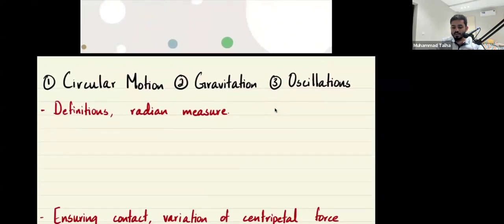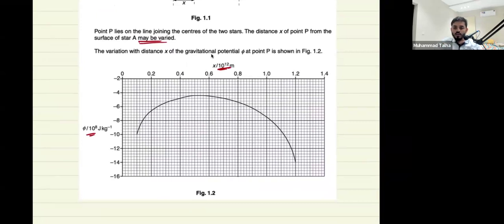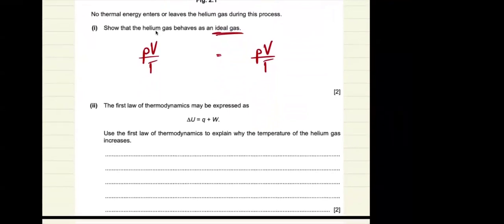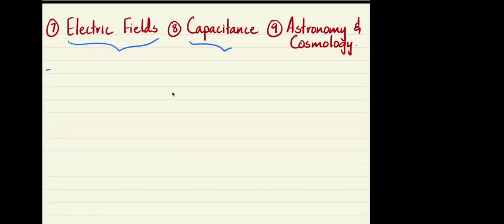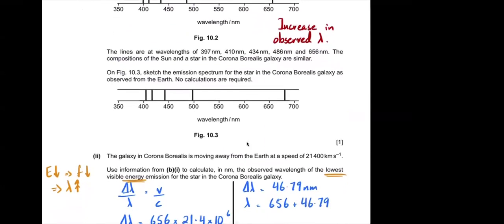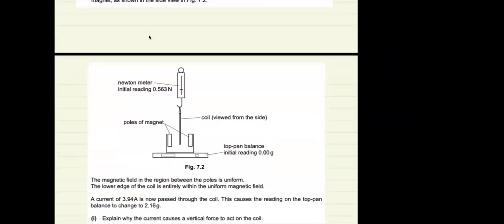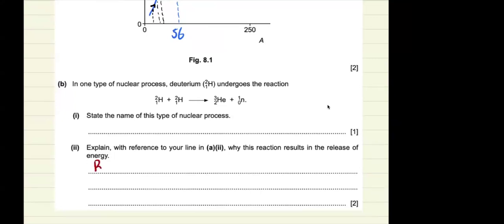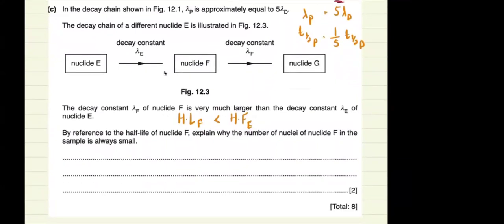P4 Last Minute Revision | Cambridge A2 Physics